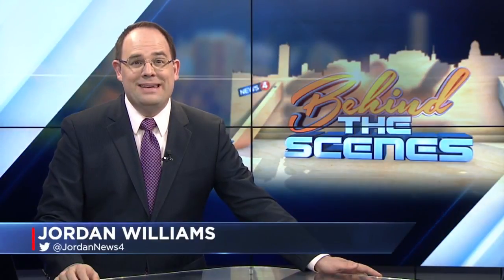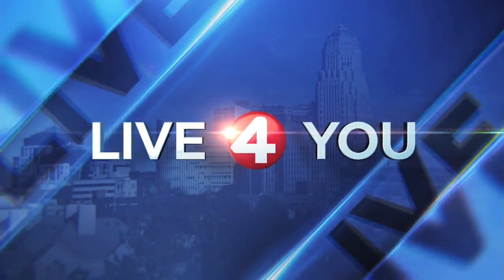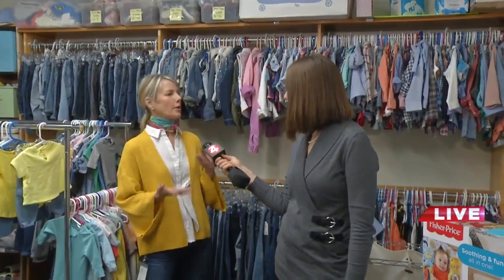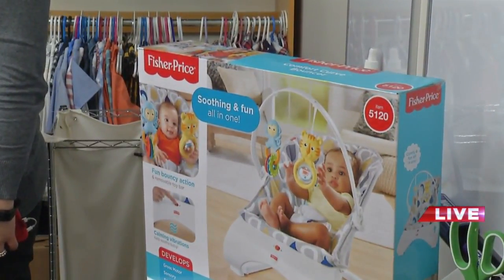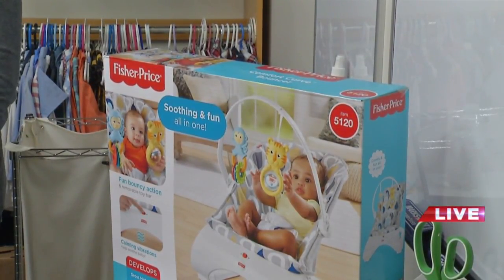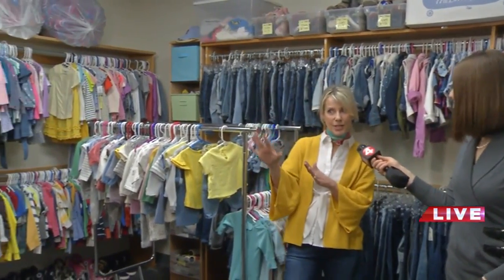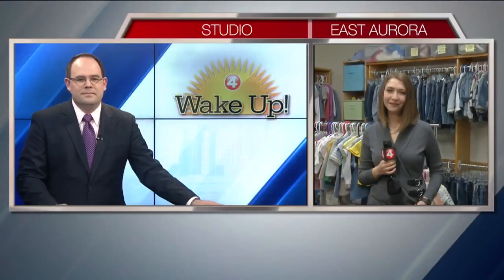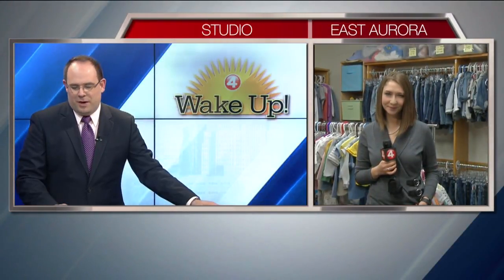Local kids' photos on Fisher-Price packaging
More than 750 people work on the Fisher-Price campus in East Aurora doing everything from toy design to customer care. Thousands of local children also come through to play-test products and model for the packaging.